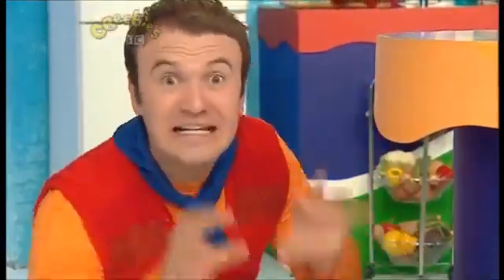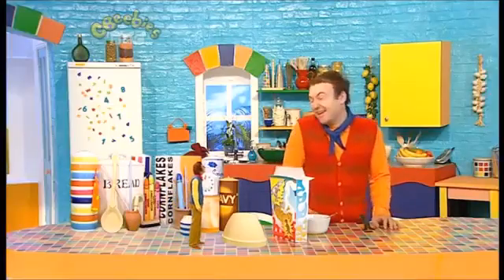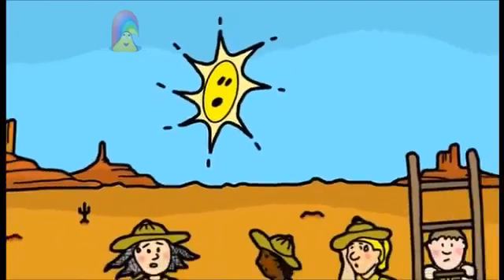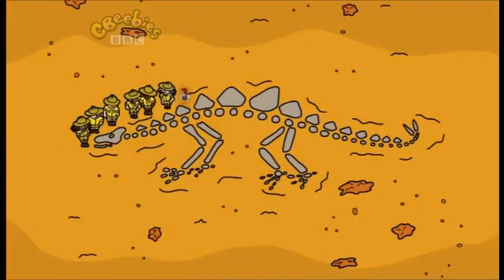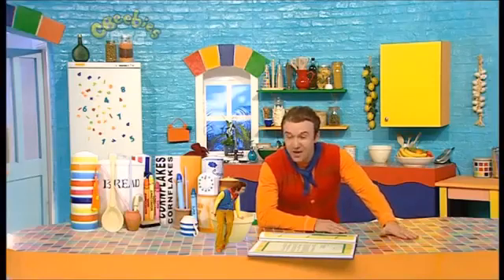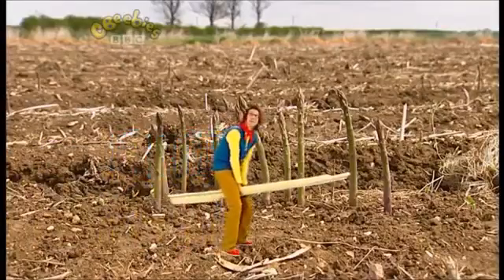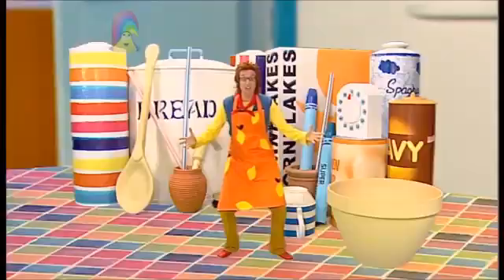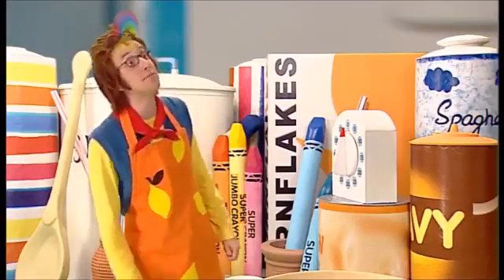Big Cook Little Cook: Series 3: Archaeologist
Cookery series with Big Cook Ben and foot-high Little Cook Small.

Ben comes in from the garden excited, as he's dug up a bone and thinks it might be from a dinosaur. Small shows Ben the model dinosaurs he's collected, and Amanda the Archaeologist visits the cafe. Ben and Small make her dinosaur mash, and Small flies off to get some asparagus. Amanda leaves a note saying she was digging in their garden and found a bone buried by the neighbour's dog.

Customer: Amanda the Archaeologist
Food they made: Dinosaur Mash